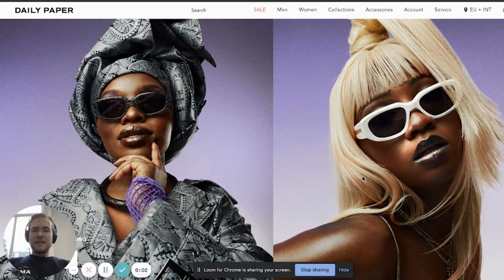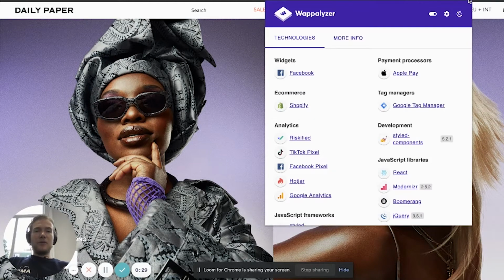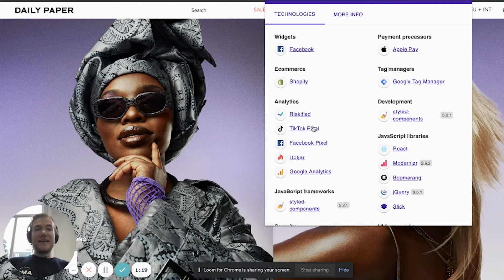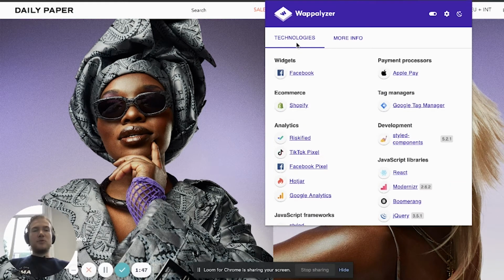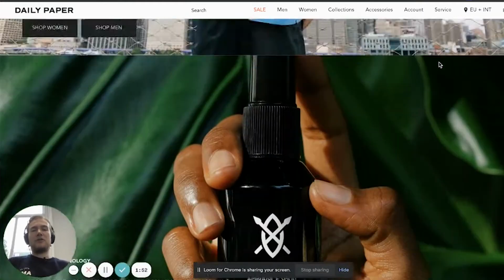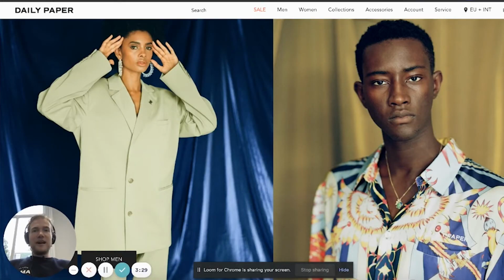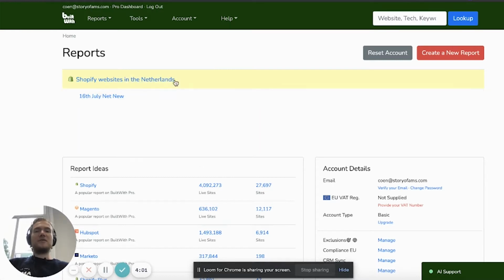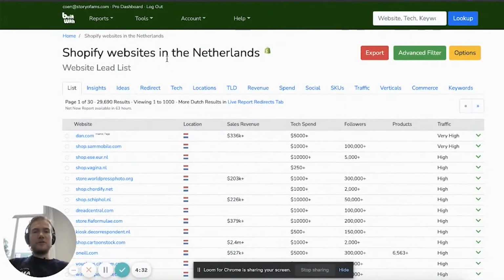THIS is how you build the PERFECT e-mail list!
In this week's video I'm going to show you how build the PERECT e-mail list with a couple of handy tools.

Story of AMS - We build eCommerce Experiences that your customers love.